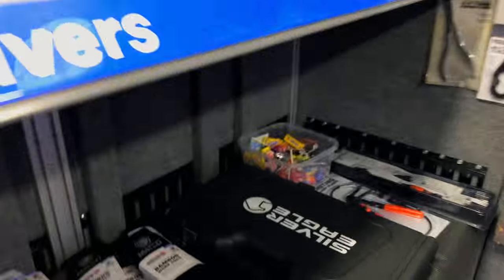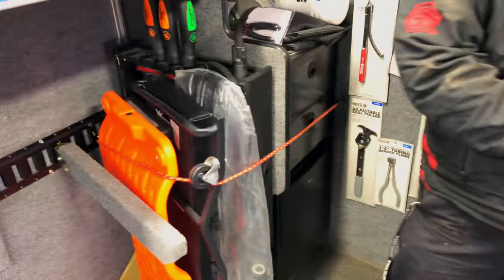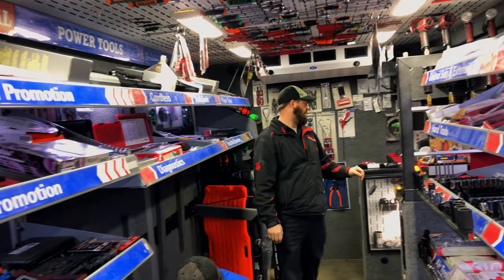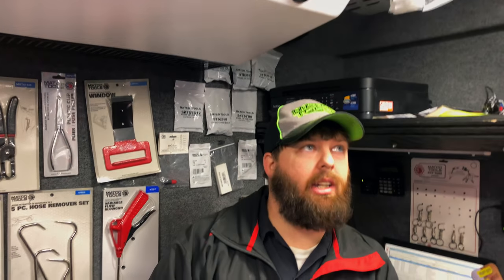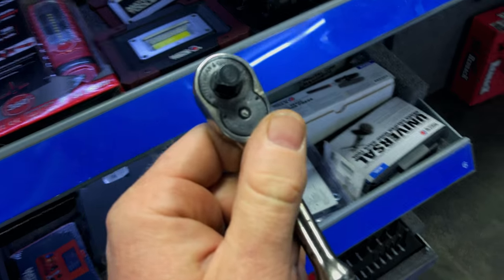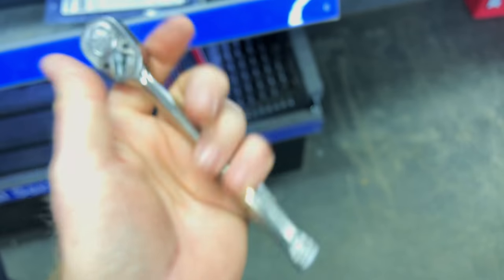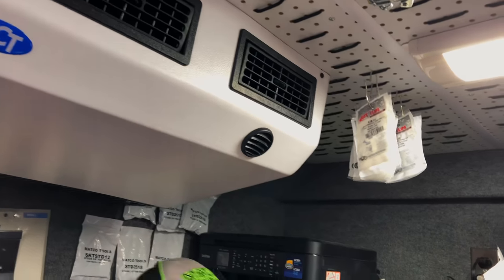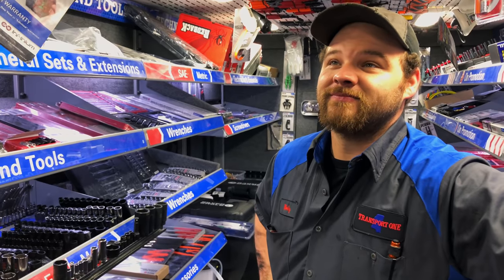Matco Tool Truck, New Boots and Brand “USED” Tools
Got some new Redback boots and some brand USED tools.

Milwaukee 3/8” adapter to convert your impact into a 1/4” bit driver:

Vampire Tools 8” Extraction Pliers (these things are amazing):

Knipex Cobra Pliers (some of my go to Pliers):

Streamlight Stylus Pro Rechargeable Flashlight (I carry this in my pocket daily):

Koon Trucking
200 Davidson Dr.